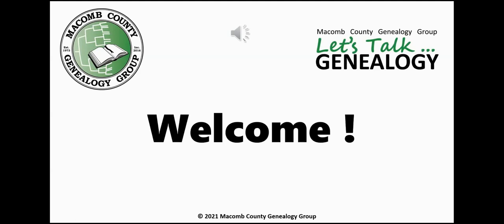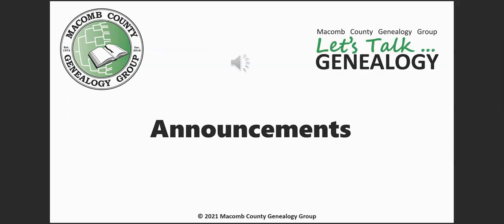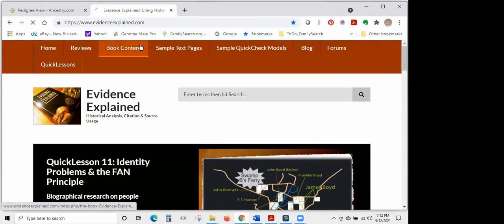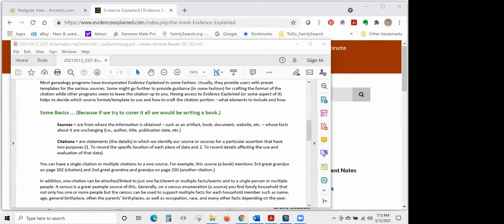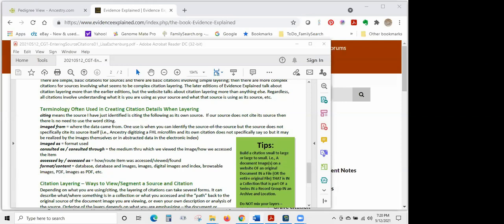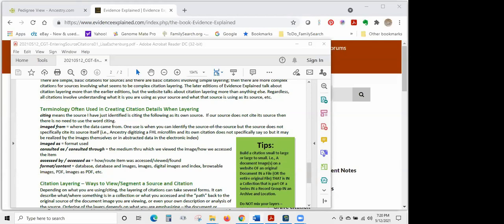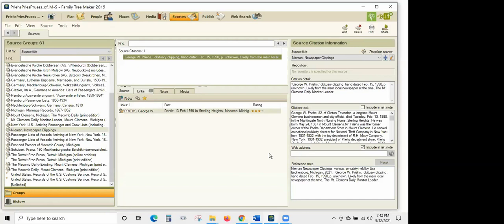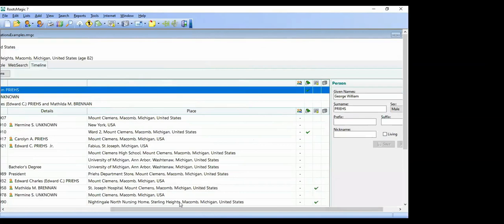MCGG Comparing Genealogy Trees Entering Source Citations by Lisa Eschenburg & Robert McGarry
Macomb County Genealogy Group Friday and MCGG Let's Talk...Genealogy Combined Virtual Meeting from May 12, 2021. The topic is: Comparing Genealogy Trees: Entering Source Citations presented by Lisa Eschenburg and Robert McGarry.